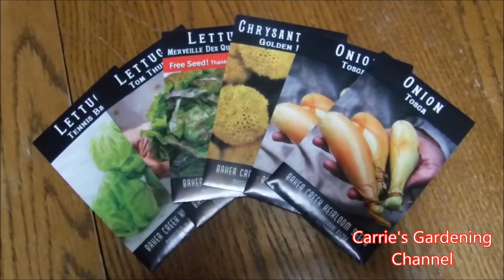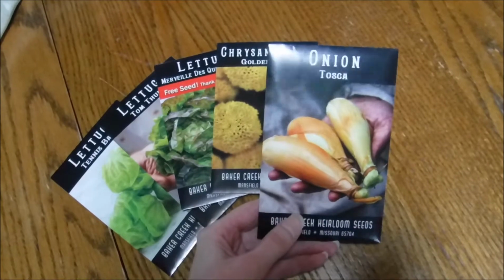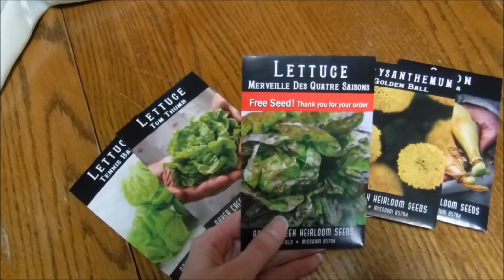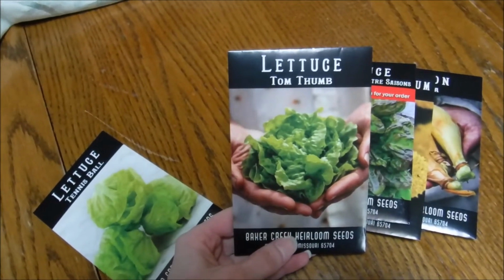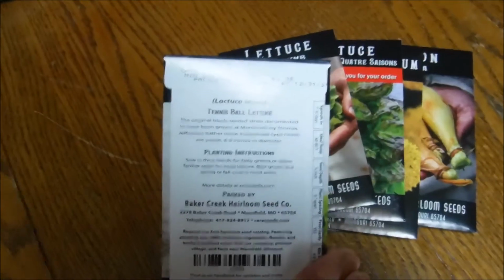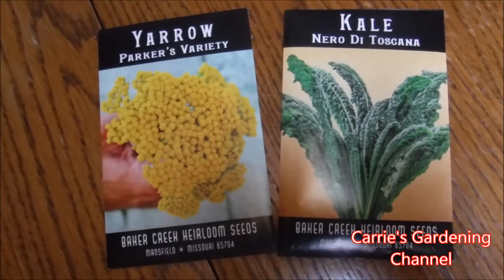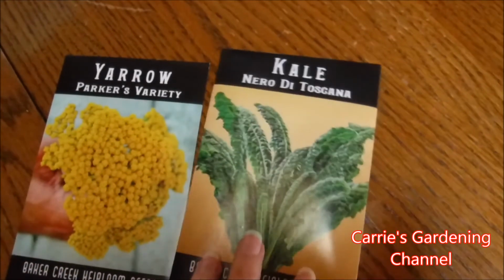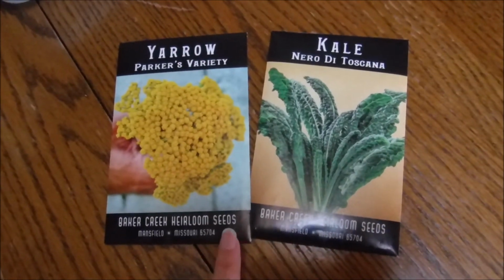New Seed Orders 2-4-2020, 2-8-2020, New Seeds For The 2020 Gardening Season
I got 2 new seed orders in the mail and I wanted to share what I will be adding to this years gardens an planters. I will be talking about why I choose the varieties that I choose. Parker's Variety Yarrow perennial in zones 3-10